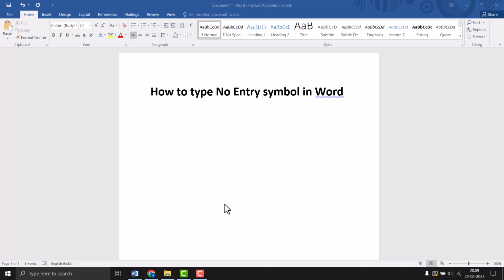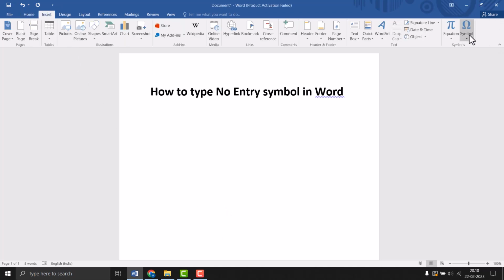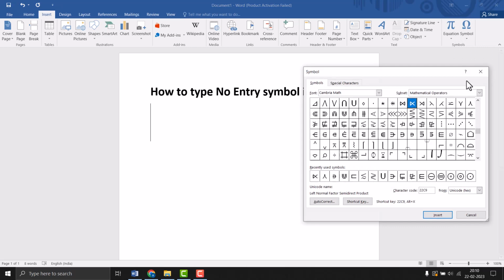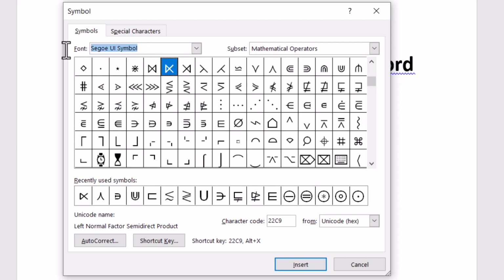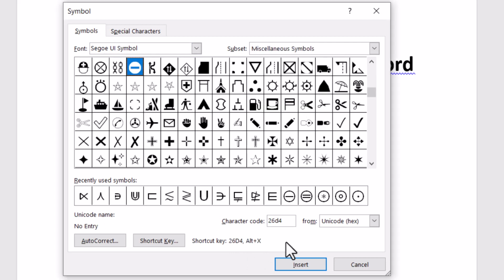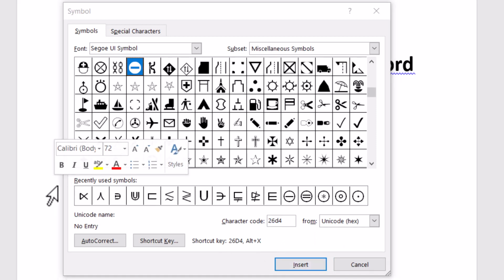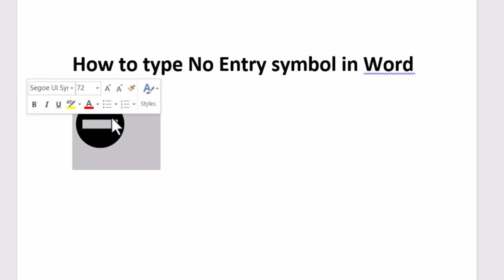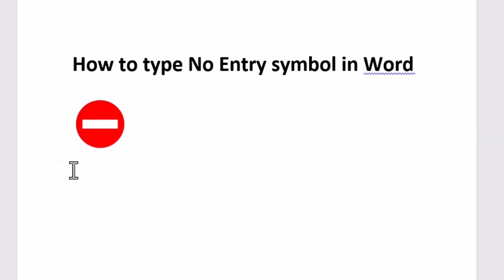How to type No Entry symbol in Word